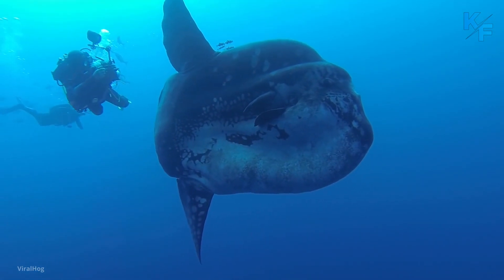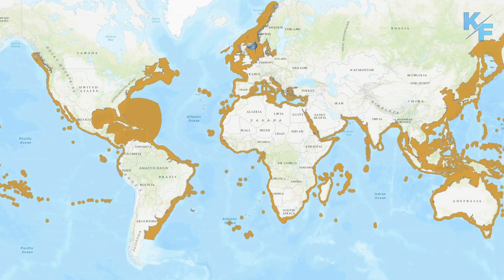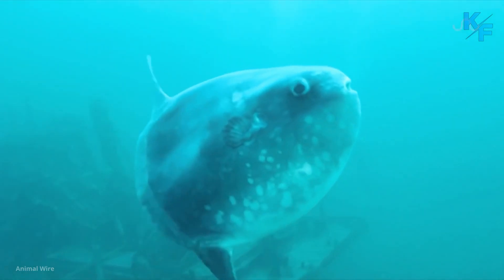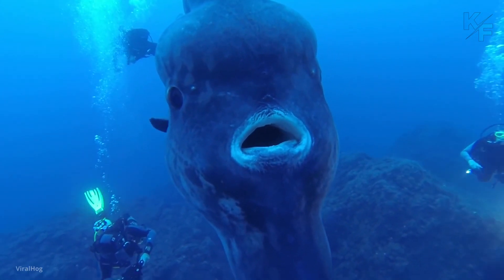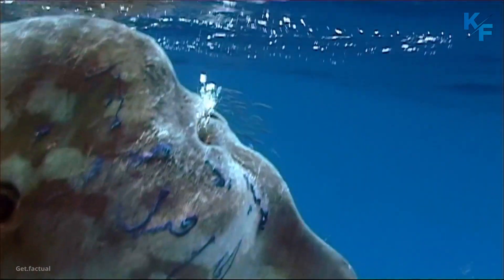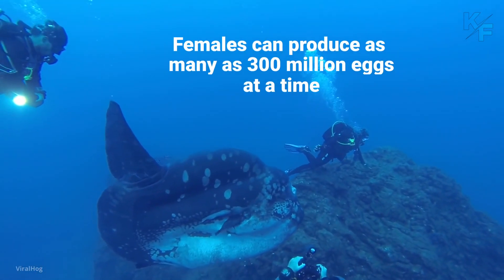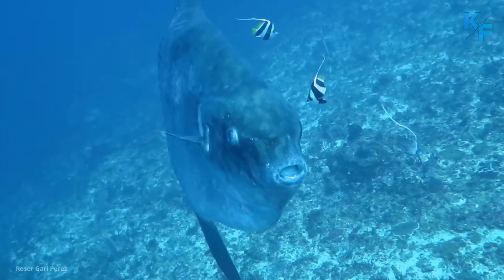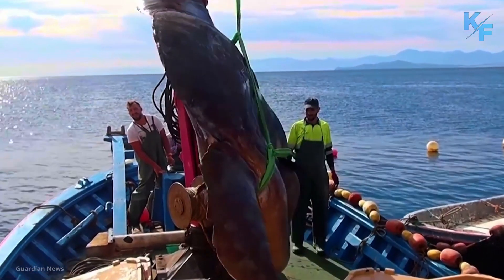Mola Mola: Behemoths of the Deep | Strange Sunfish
This is a Mola Mola or sunfish, behemoths of the sea, that despite their prehistoric looking size, are actually one of the youngest species of fish in the world.